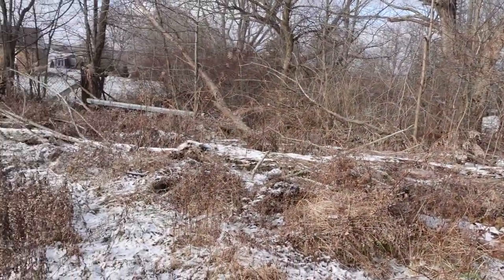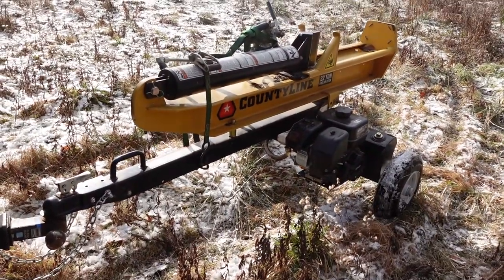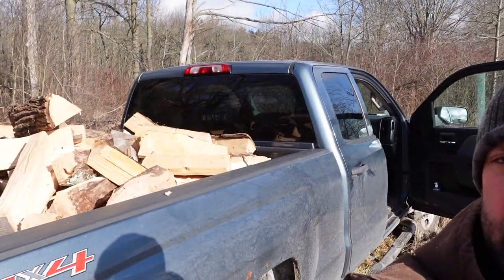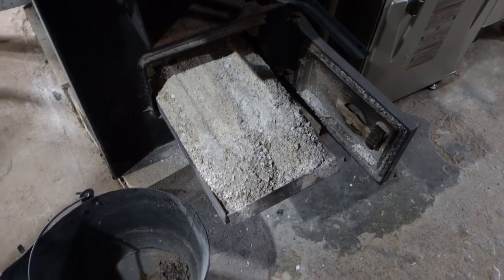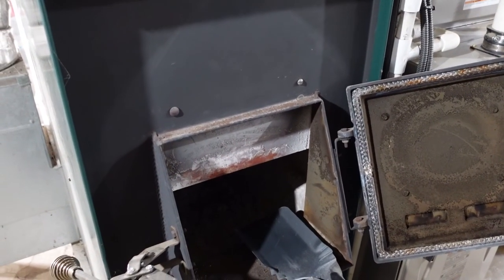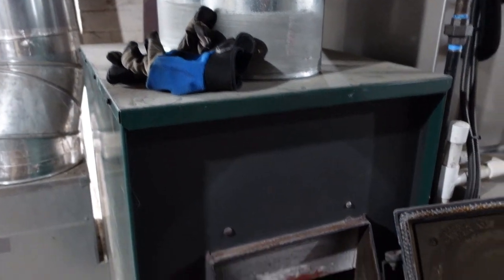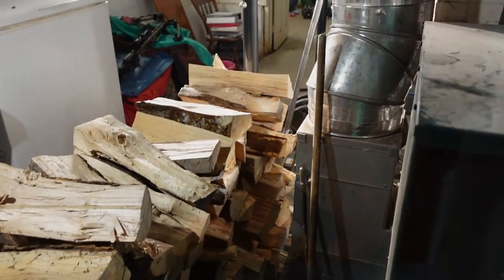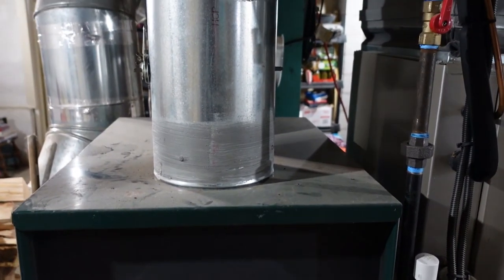Collecting FIREWOOD!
welcome back to the channel, today we are collecting firewood. I was finally able to get my dads saw and splitter to get this project done. This firewood was from standing dead trees so it only had a moisture level of 18% and that is fine to burn.